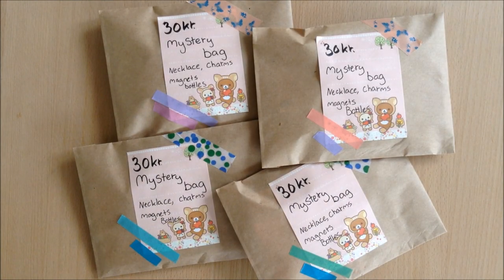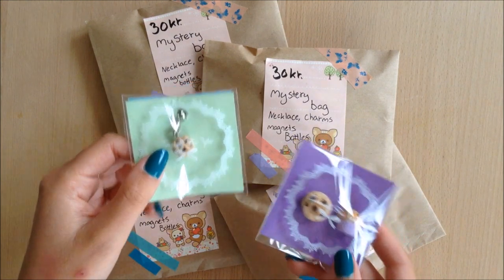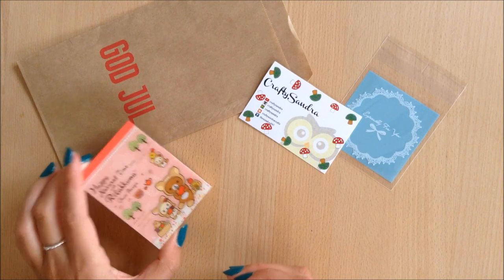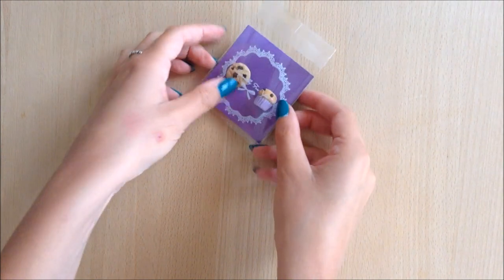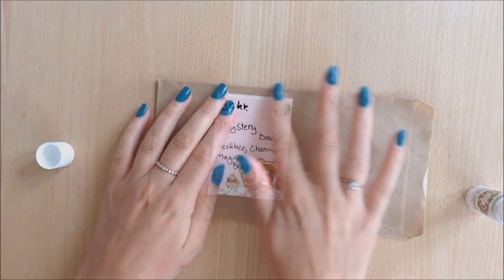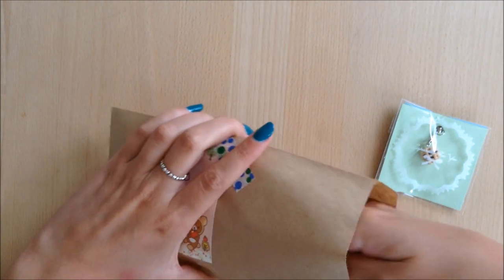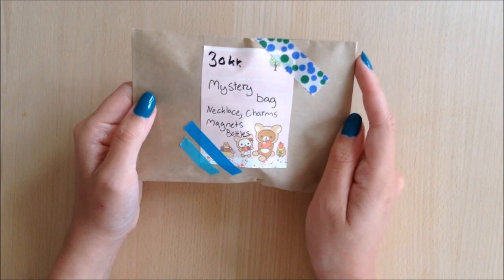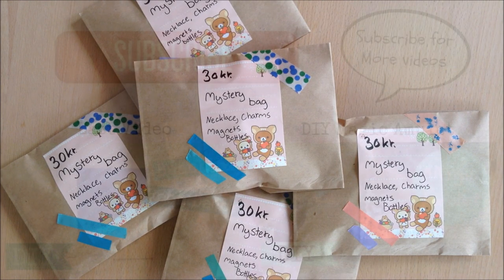DIY Mystery bags for Artist Alley, How to get rid of old items - Artist tips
This video is to help people who wants to sell stuff this summer at an artist alley or crafts fair or even for an online shop.
One of the easy ways to get rid of some of your old products, is to make some cheap mystery bags or lucky bags. Its easy and fun also for your customers!!

❤My links❤

❤Were I get my awesome music❤

Yes YT actually have free awesome music you can use for free and legally